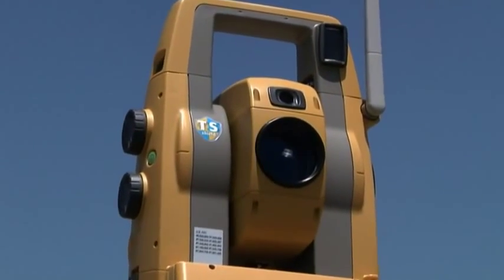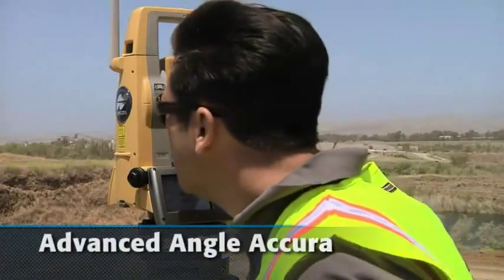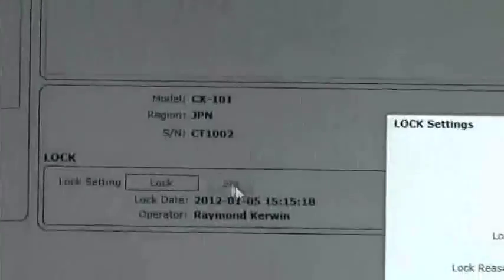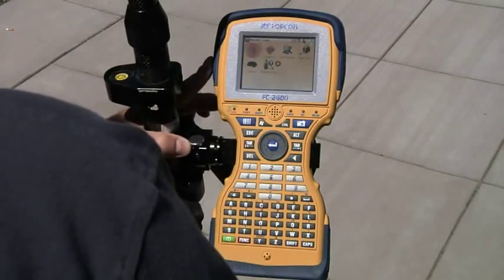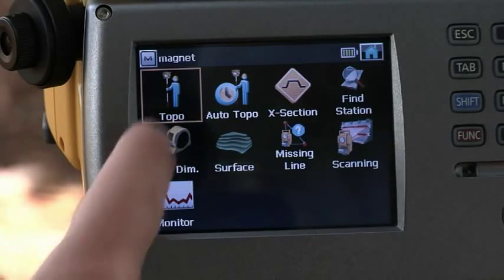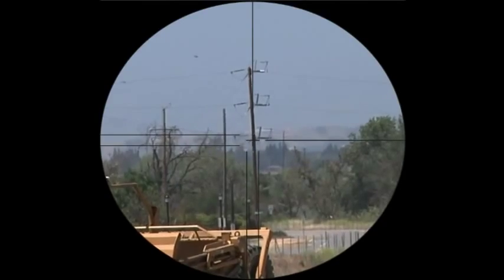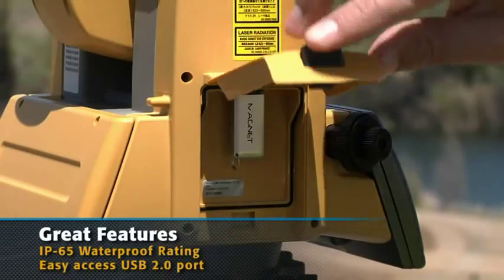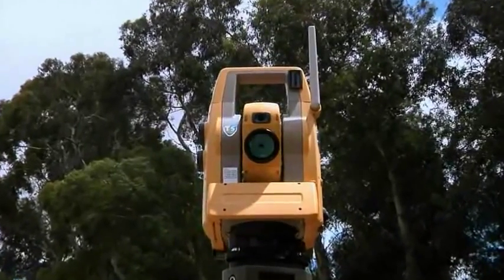Topcon PS Robotic Total Station